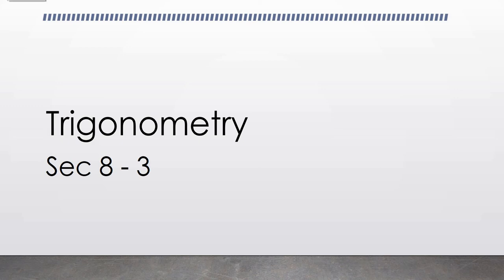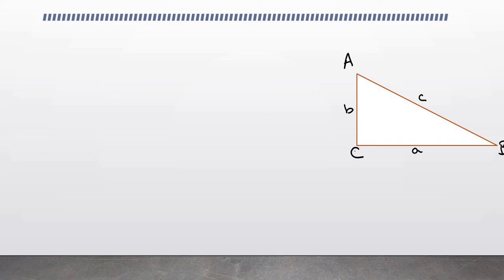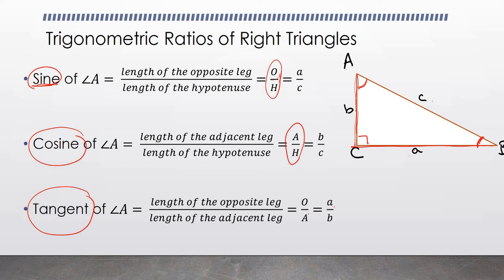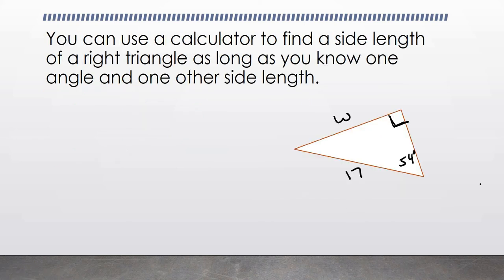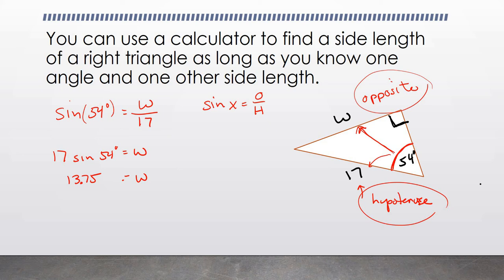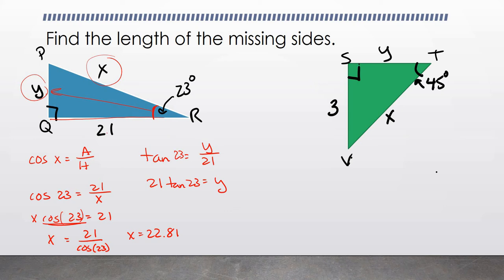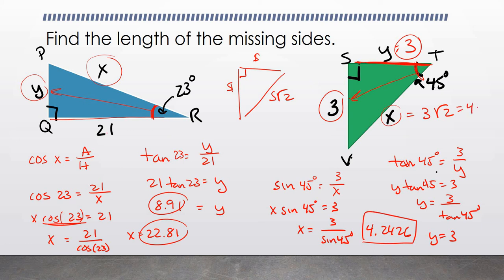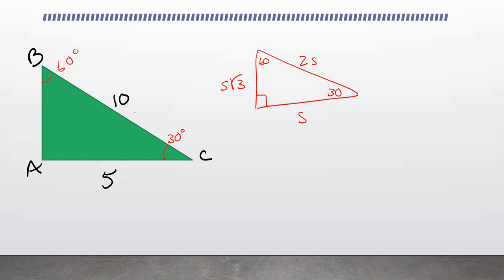Geometry Sec 8.3